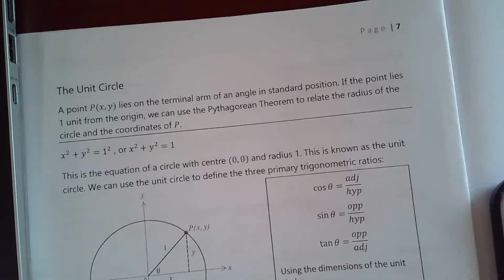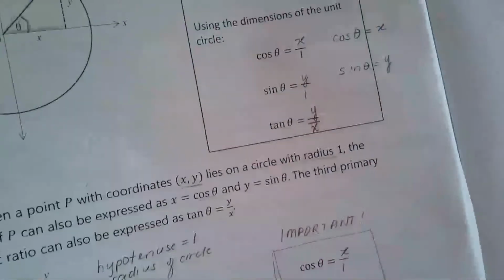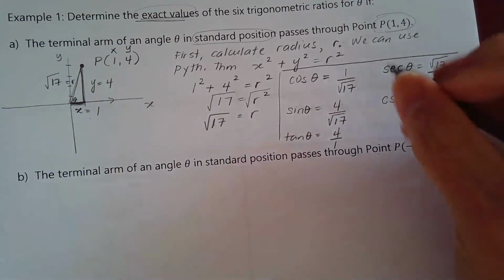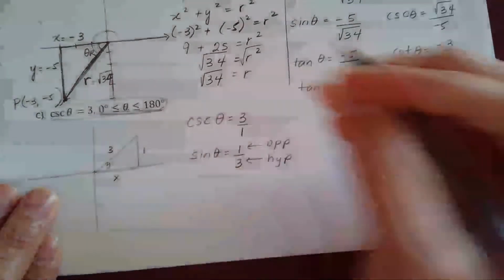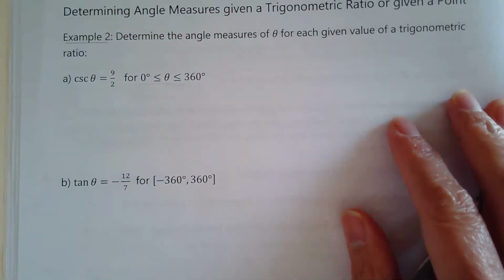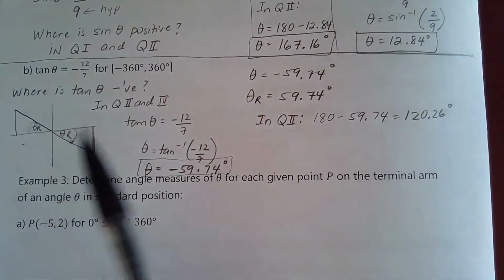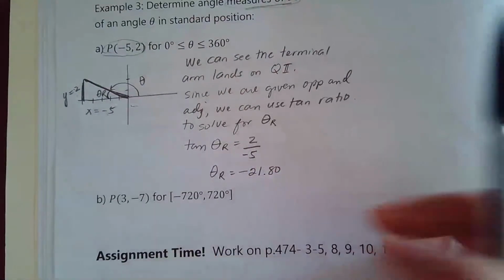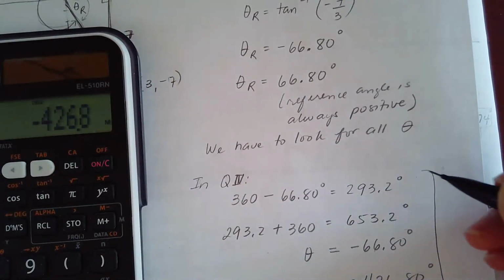Chapter 6 Lesson 1 Unit Circle (pages 7-9)